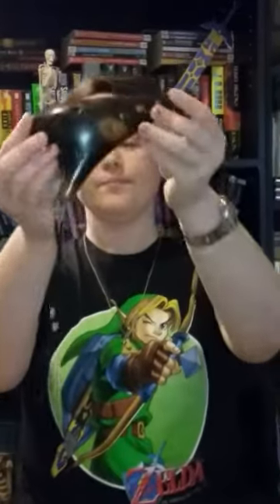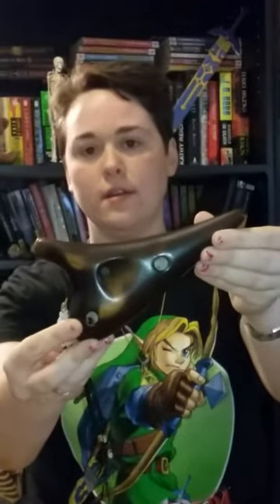Forest Whisper 12 Hole Ocarina Classic Straw fire Masterpieces. Best whispering.